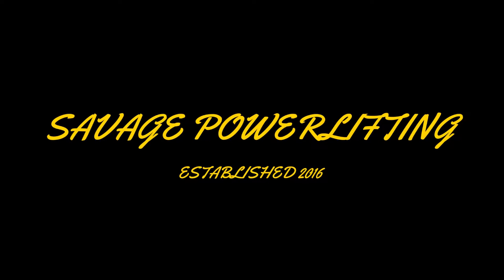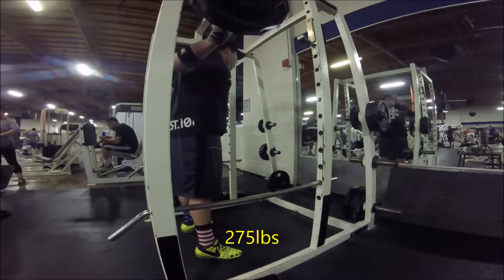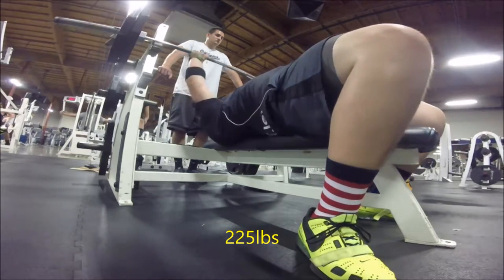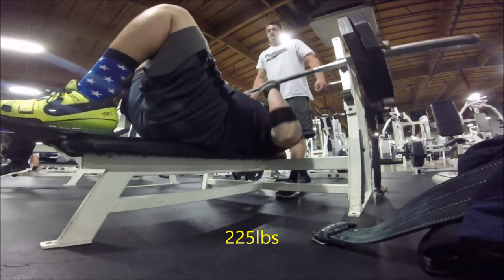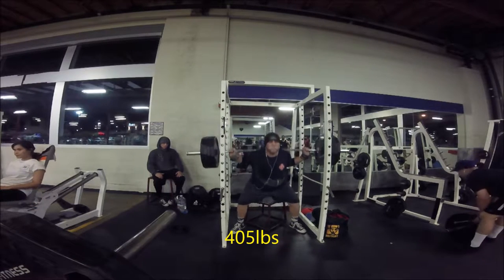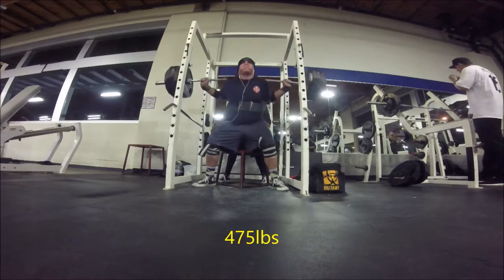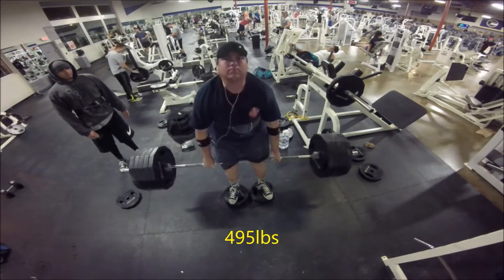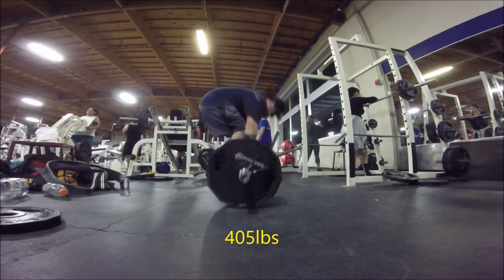Week 3: Days 1,2,&3 (Voice Over)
I didn't upload yesterday because I did not have enough footage.